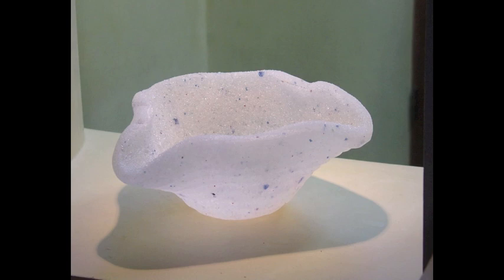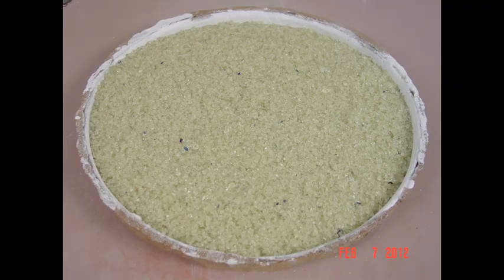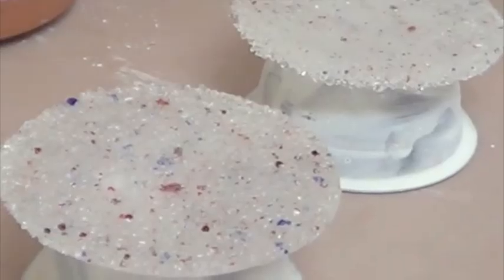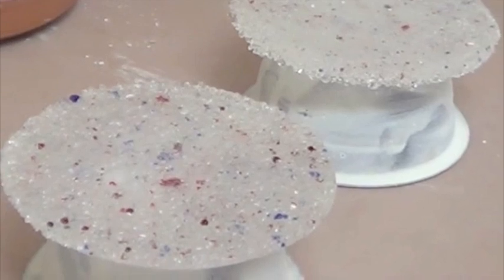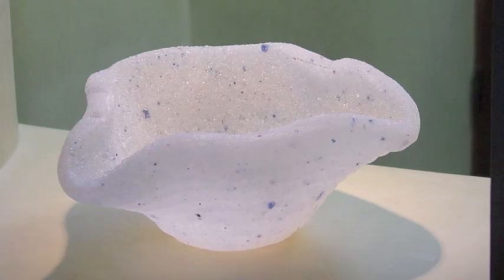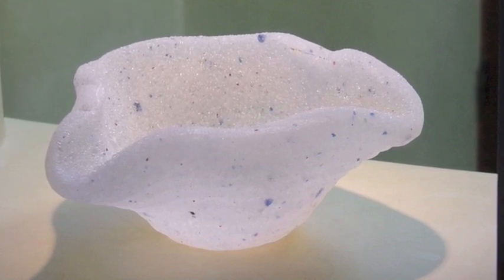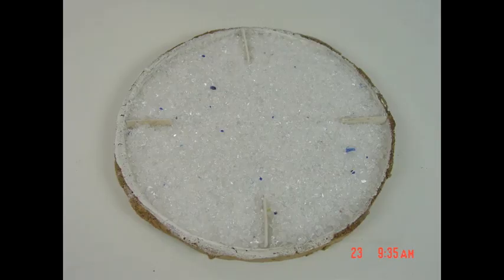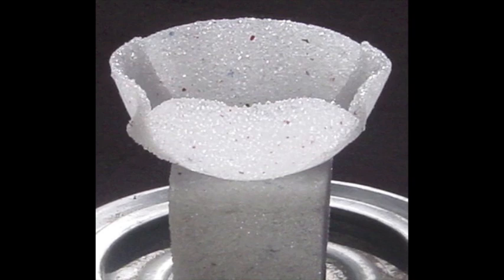Make Recycled Glass Tile 9 Slump Boro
Fuse a disk then slump Borosilicate Glass into a bowl